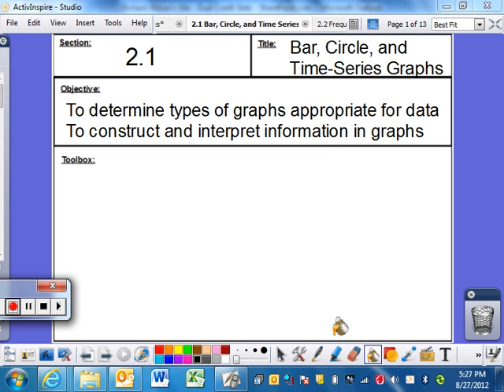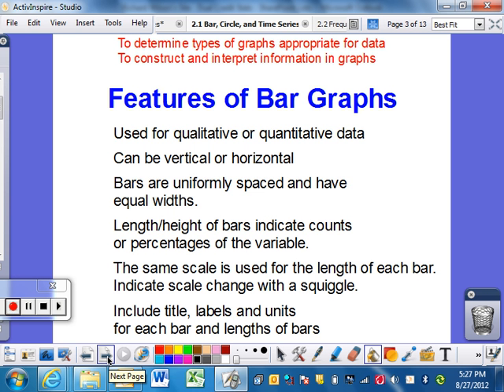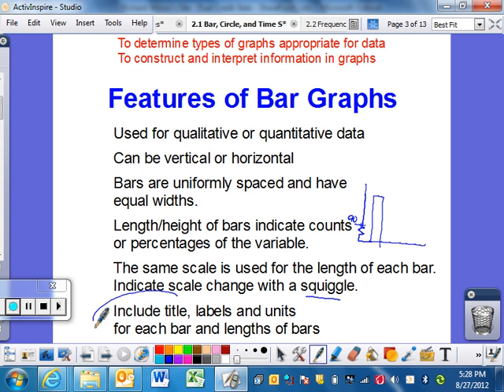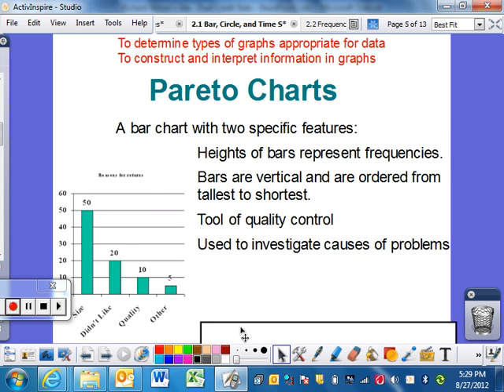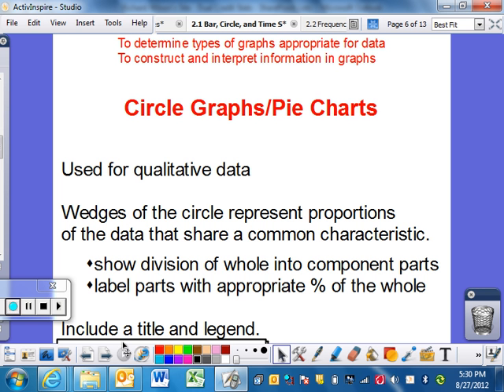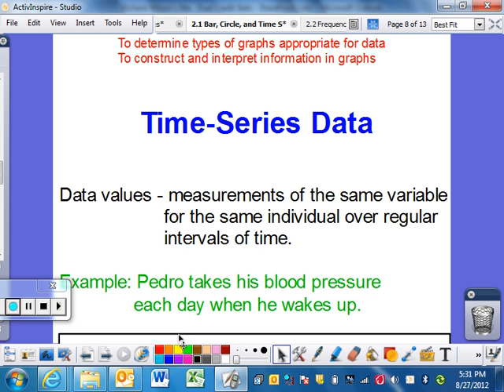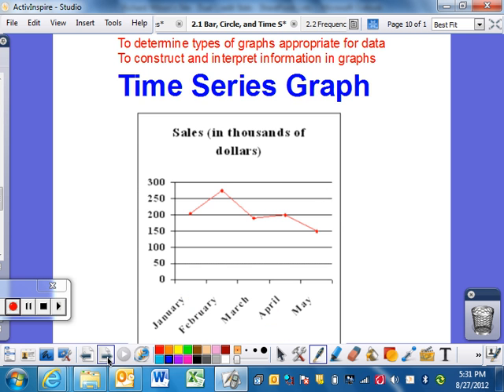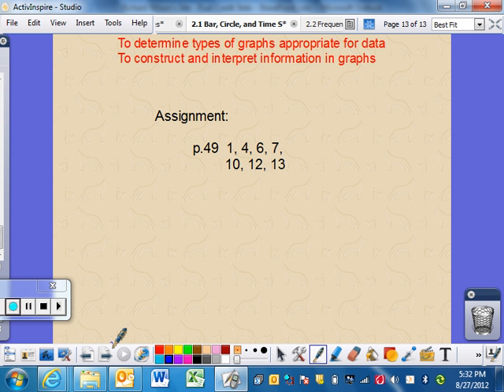DC Statistics 2.1 Lecture